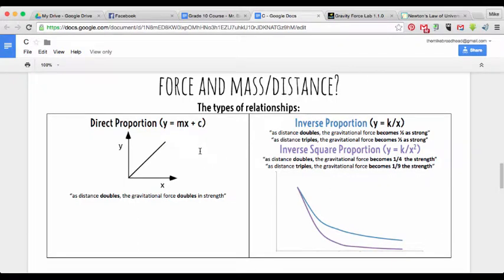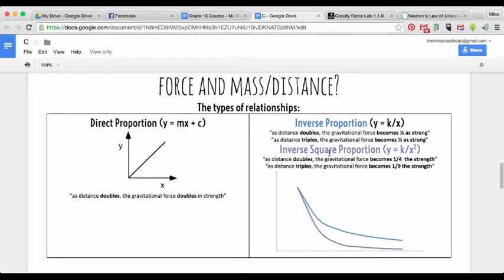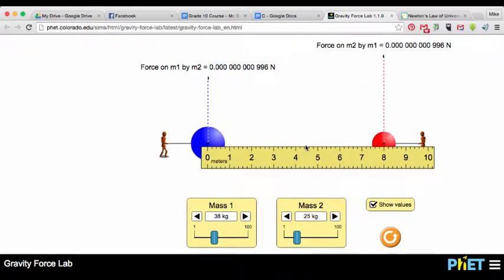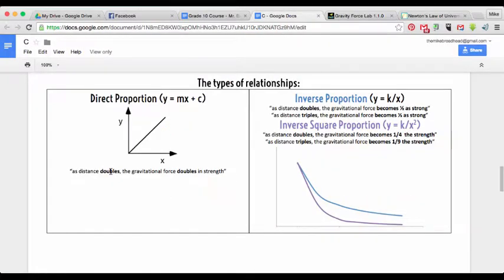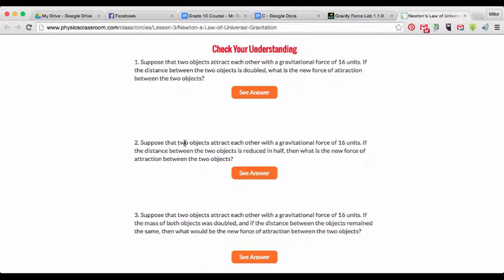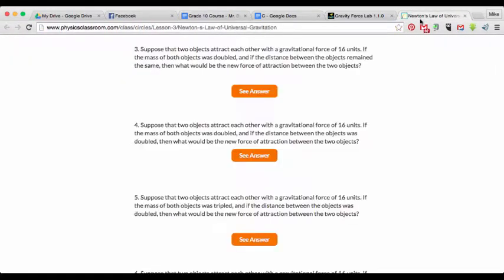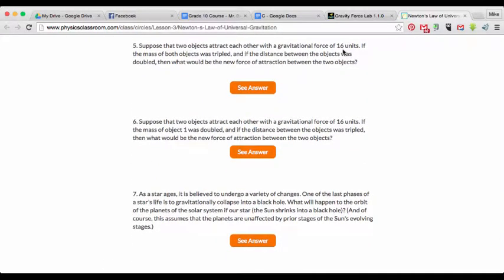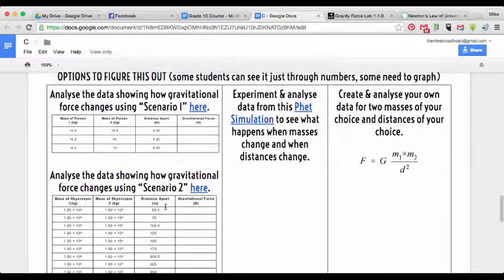Relationship between Gravitational Force and mass / distance.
Gravitational Force is directly proportional to mass and inversely proportional to distance.